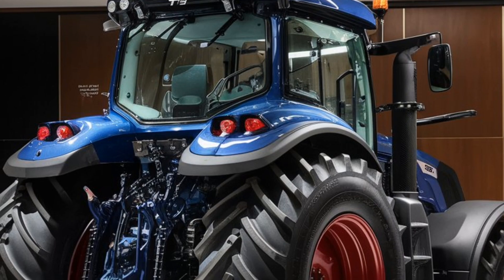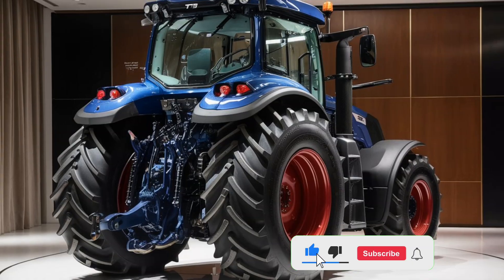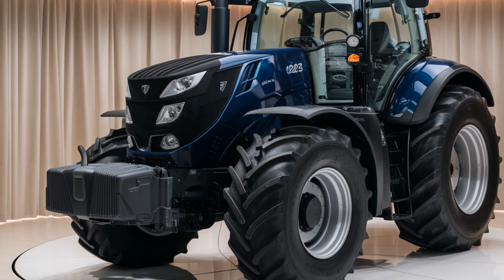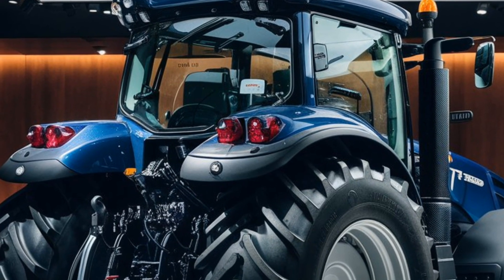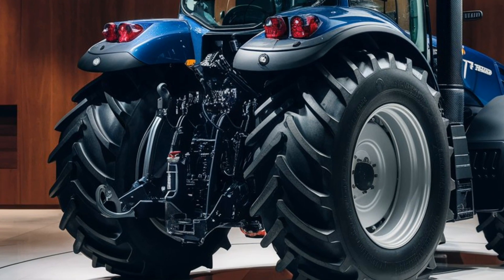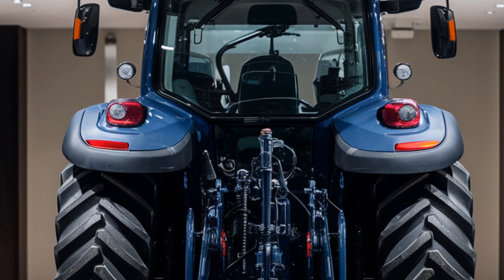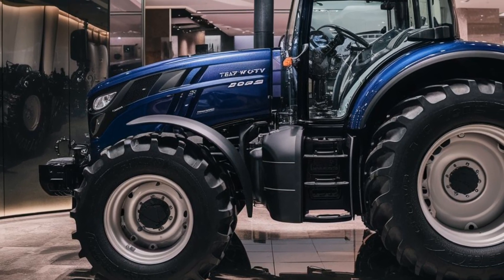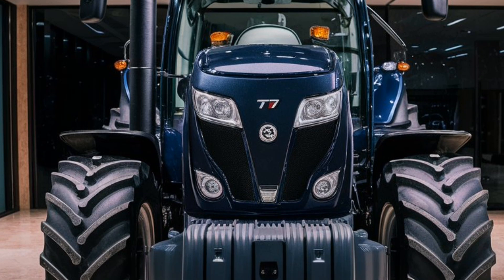All NEW 2025 T7 Heavy Duty TractorThe Future of Agricultural Power and Performance!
Description: Discover the cutting-edge 2025 T7 Heavy Duty Tractor, designed to transform modern farming with enhanced power, efficiency, and innovative technology. In this video, we explore its key features, engine capabilities, comfort-focused cabin, and the advanced systems that make this tractor a must-have for large-scale farming operations. Join us as we break down why the 2025 T7 Heavy Duty is setting new standards in the world of agriculture.